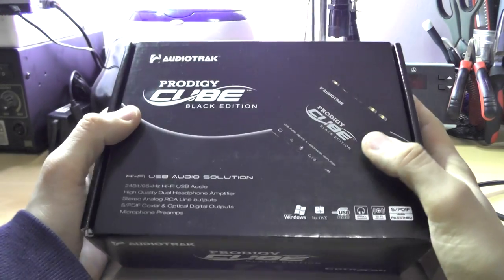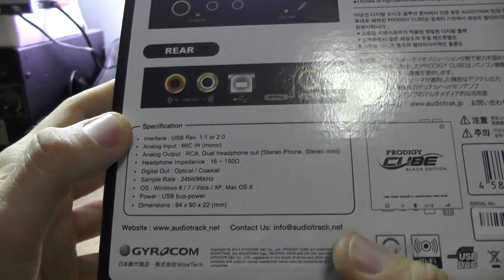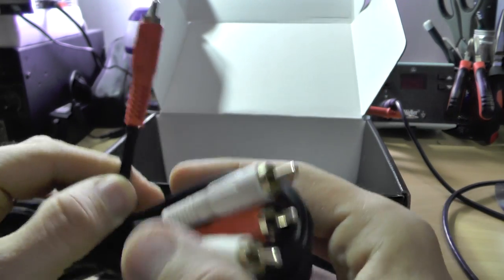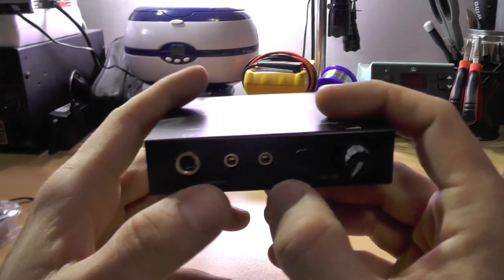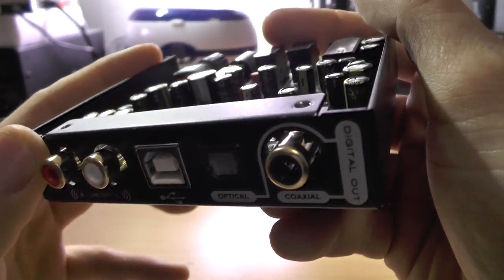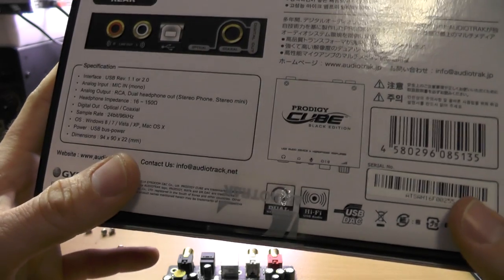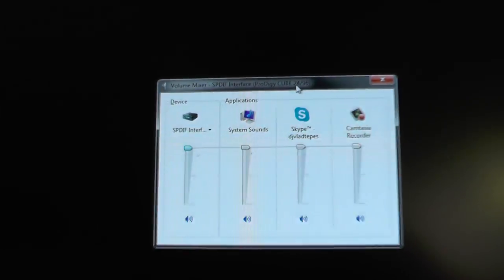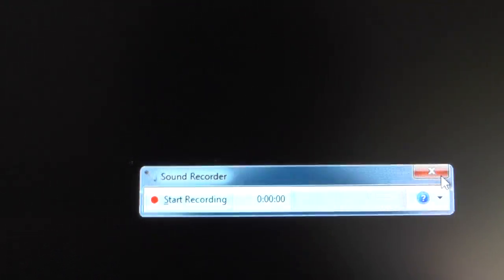[HW: Unboxing / Review] - Prodigy cube black edition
DescriptionTLDR;
Quite a nice sound card, no noise whatsoever when recording from a mic, noice sound as well
Audio sample (recorded with cube black edition and Audio Technica microphone ATR3350)

Specifications of Cube:
USB Interface: 1.1/2.0
Support: 24 bits/96 KHZ
Headphone Impedance: 16-150 ohms
Op-Amp: LME49860
D/A Converter: WM8776
USB DAC: Tenor TE7022L
Dynamic Range: 108dB
 Input: USB, Mic (mono)
 Output: Dual Headphones, Line out,  digital + Coaxial out

Inside a package
USB Cable (about 1.5m), RCA Cable, Rubber Feet, User Manual

Design and Build: Quite nice quality, plastic on the knob not that great, phones / speakers switch will probably fail in the future due to dust
Sound quality: I've connected it to my DALI speakers and i would say it's neutral (IMHO)

The Pros:
+ Quality
+ Sound (mic has no noise whatsoever),
+ Can work with android phones (since it's acutally a DAC)
Cons:
- Shitty RCA cables (no adequate insulation, no need to be that thick – a gimmic)

BTC-ME:
1P7drxDQALyJDm8rCVSuhEXkiS5LnYFpRr

ETH-ME
0x21E4cC6BEf890000B1cD52e23F426382d5651B92